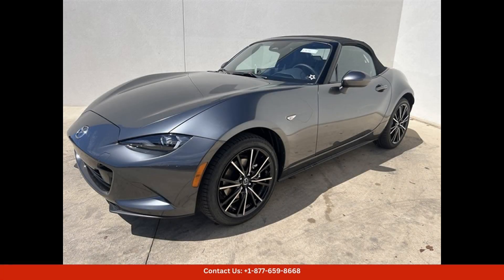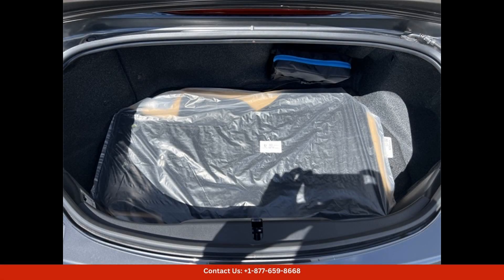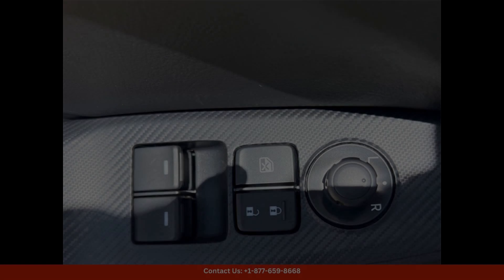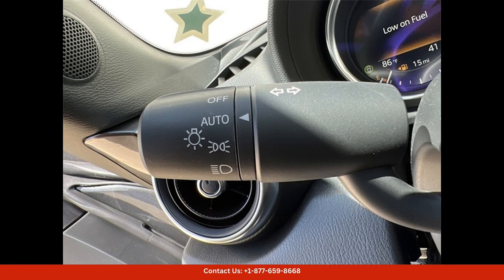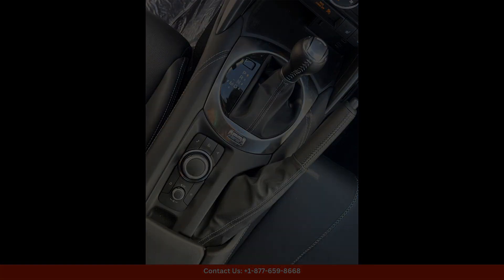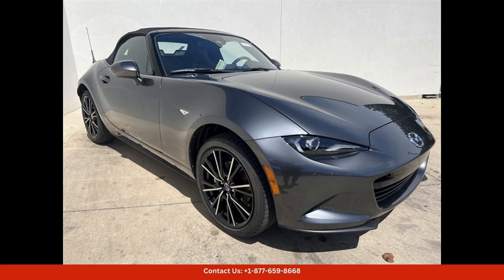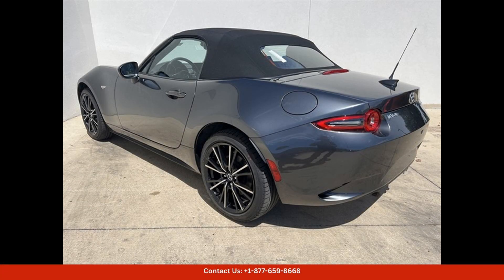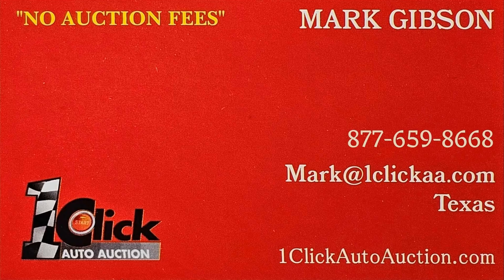2024 Mazda MX-5 Miata Convertible Grand Touring for Sale in Austin, Texas | Bid here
2024 Mazda MX-5 Miata Convertible Grand Touring for Sale in Austin, Texas | Bid here "Auction starting Bid Price of $34,885 - Reserve not met. Plus your states fees and TT&L.

The 2024 Mazda MX-5 Miata Grand Touring in Machine Gray Metallic is a stunning convertible sports car that is sure to turn heads on the streets of Austin, Texas. This sleek and stylish vehicle boasts a powerful engine that delivers an exhilarating driving experience, perfect for those who love the thrill of the open road.

The exterior of the MX-5 Miata Grand Touring features a beautiful Machine Gray Metallic paint color that gleams in the sunlight, giving the car a modern and luxurious appearance. The convertible top easily retracts with the touch of a button, allowing you to enjoy the wind in your hair as you cruise through the city streets.

Inside, the Grand Touring trim offers a premium driving experience with leather-trimmed seats, a leather-wrapped steering wheel, and automatic climate control. The Mazda Connect infotainment system keeps you connected on the go, with features like Apple CarPlay, Android Auto, and a touchscreen display.

Under the hood, the 2024 MX-5 Miata Grand Touring is powered by a potent engine that delivers impressive performance. The responsive handling and nimble steering make for a fun and engaging driving experience, whether you're navigating through tight city streets or taking on winding country roads.

Overall, the 2024 Mazda MX-5 Miata Grand Touring in Machine Gray Metallic is a top-of-the-line convertible sports car that offers a perfect blend of style, performance, and luxury. Experience the thrill of driving this exceptional vehicle in Austin, Texas today.

Toyota
Sedan
SUV
Truck
Minivan
Coupe
Hatchback
Honda
Ford